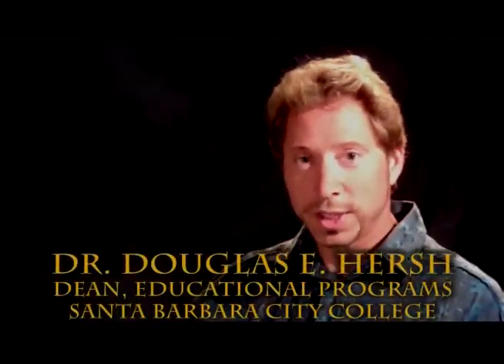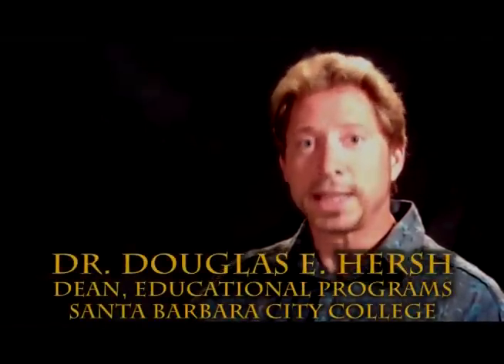iPhone 4 Education.mp4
Everything you need to know about the iPhone 4